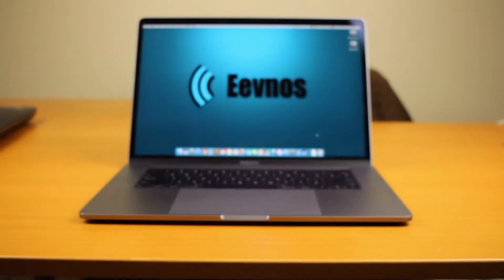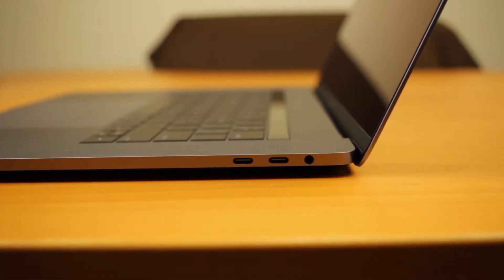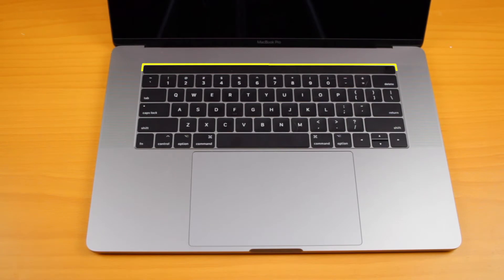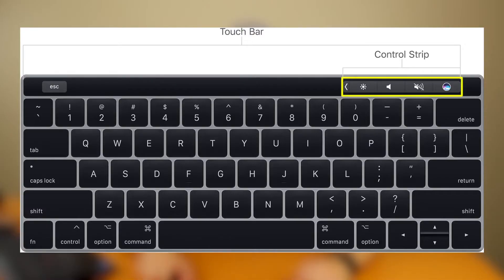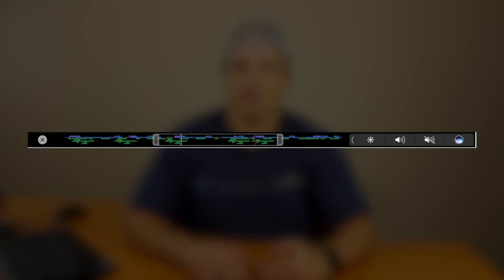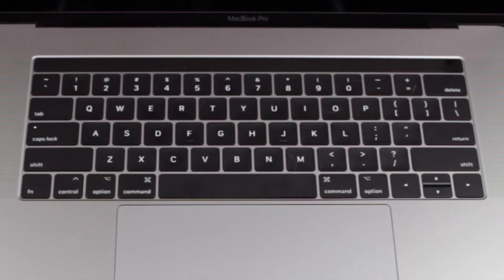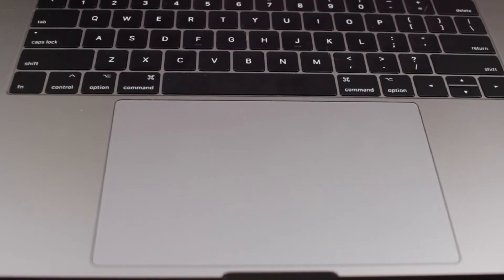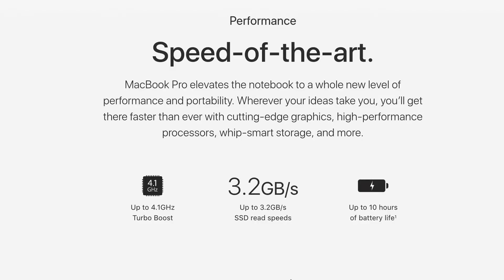2017 15" MacBook Pro with Touch Bar Review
Today we look at the 2017 15" MacBook Pro.
Is a laptop that costs almost $3,000 (US) worth the cost?

Today we take a look at it and I'll tell you about some of my observations.

If you're looking for something a little more budget friendly, you may want to check my video on the 2012 MacBook Pro

Contents:
Specs - 00:15
USB-C - 1:03
Touchbar - 2:01
Keyboard - 3:25
Trackpad - 3:58
Performance - 4:36
Battery Life - 5:08
Gaming - 5:54
Wrap-up - 6:17